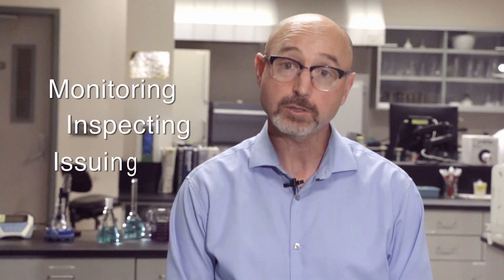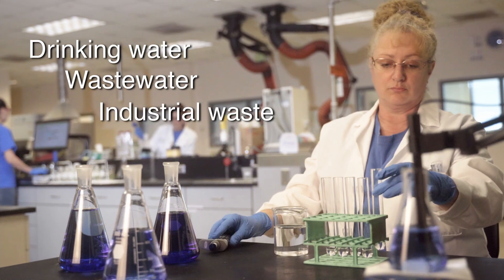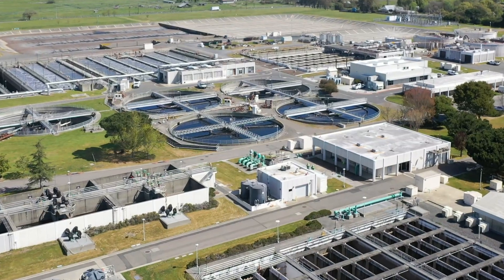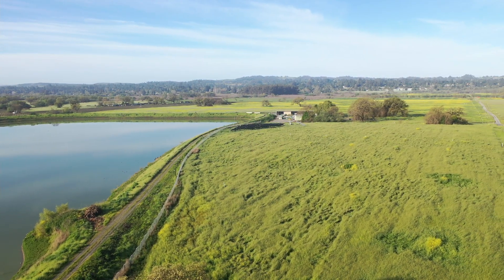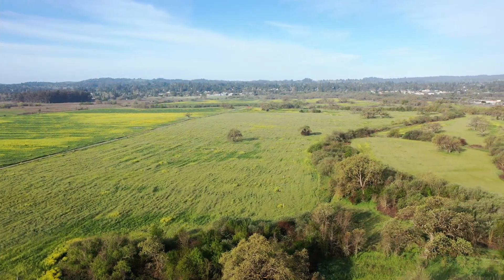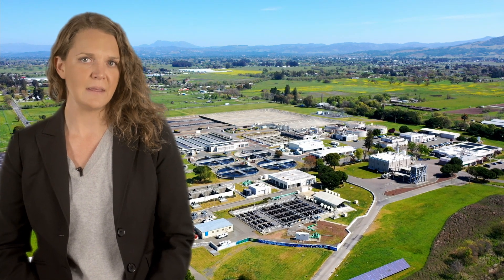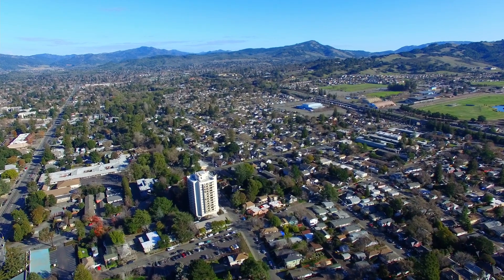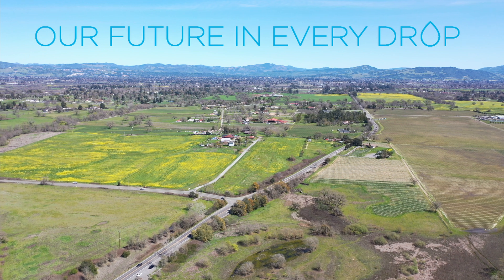Santa Rosa Water: Virtual Water Reuse Tour - Part 3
Compliance & Reuse